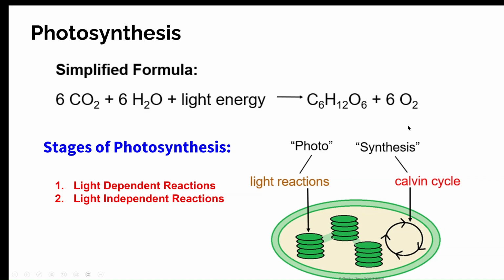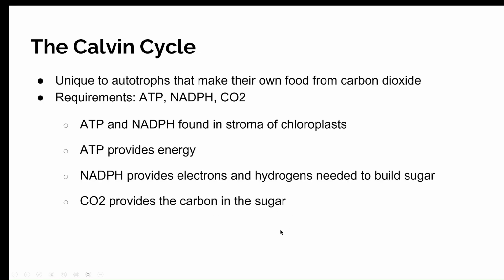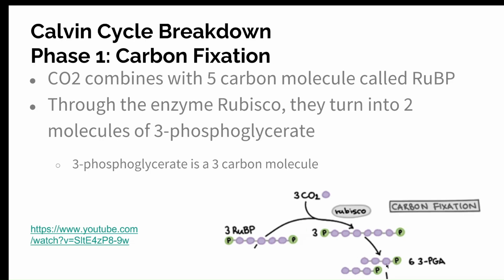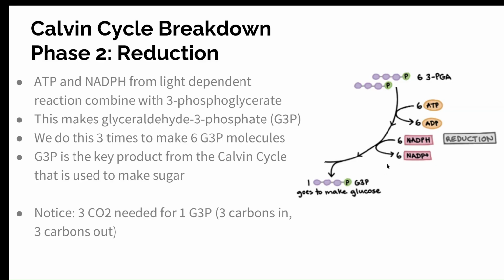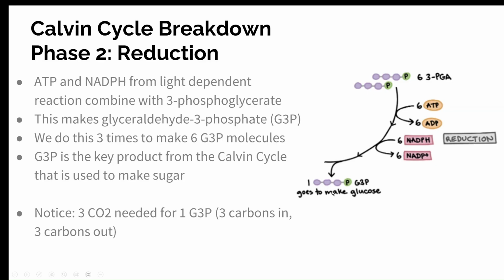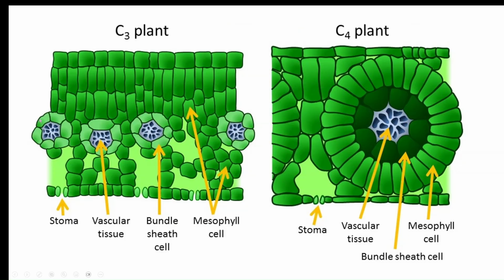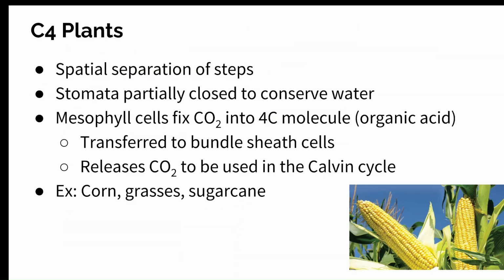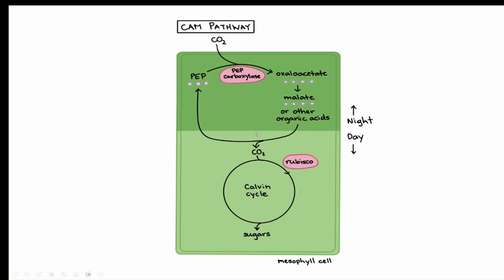AP BIO U3N3pt2 Light Independent Reactions